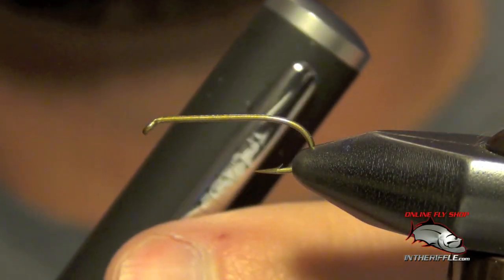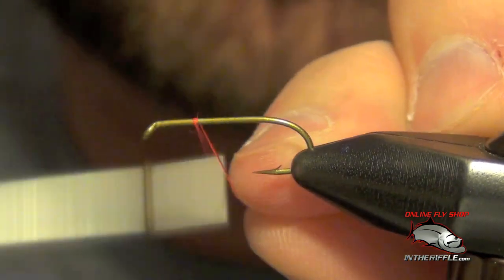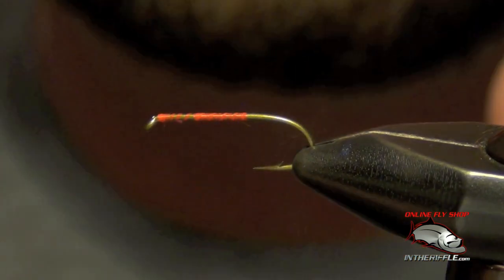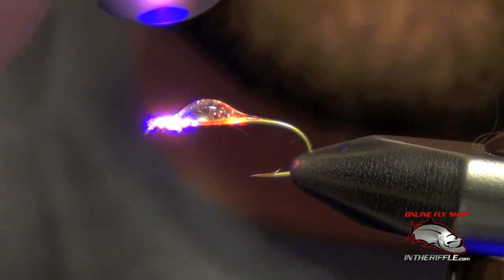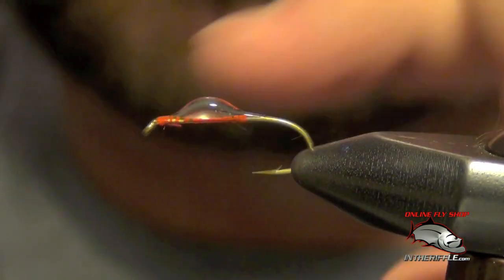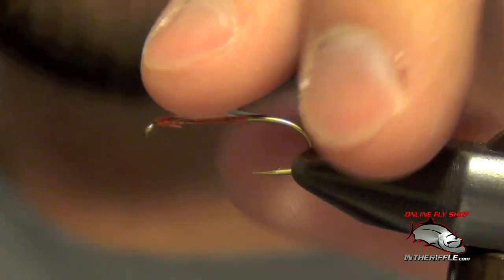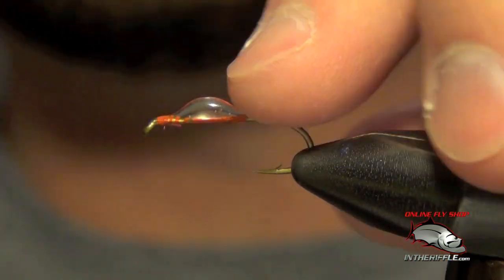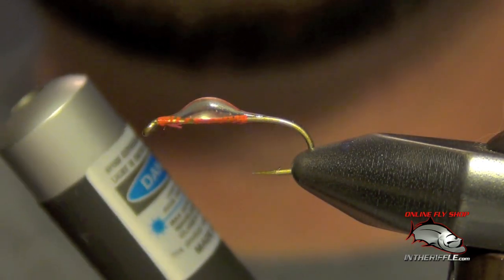UV Curing Laser For Fly Tying Glue Resins - Loon, Clear Cure Goo, Deer Creek, Solarez